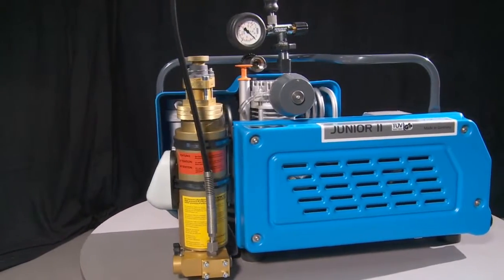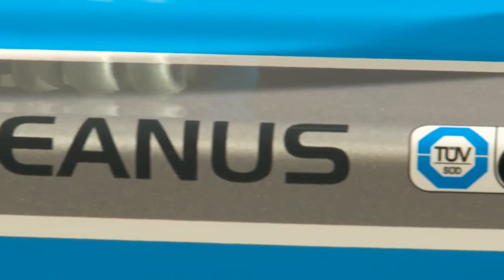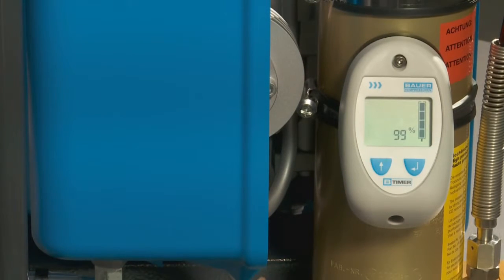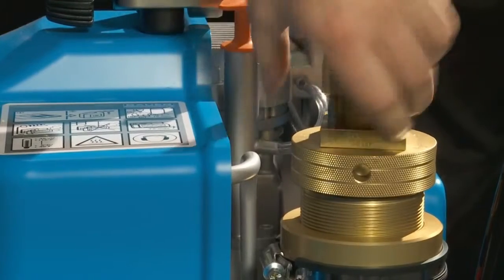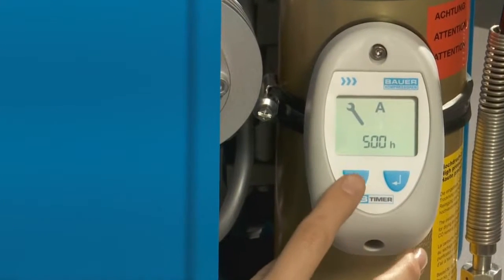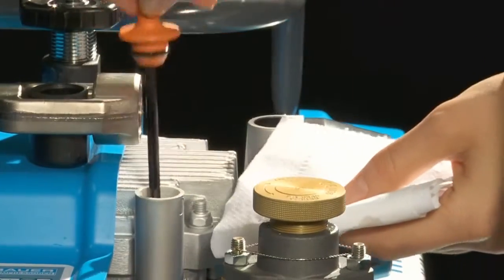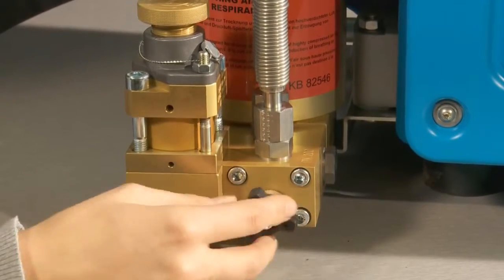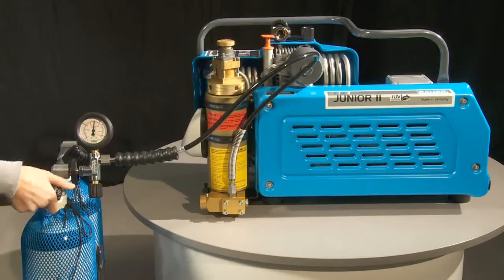JUNIOR and OCEANUS from BAUER KOMPRESSOREN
The OCEANUS impresses with its excellent performance data: despite being almost identical in size, it can fill a breathing air cylinder up to 40% faster than the JUNIOR II.
Designed for challenging professional applications, it impresses with its durability, mobility and high free air delivery.
Thanks to the corrosion-resistant base frame made from stainless steel, the OCEANUS is the ideal compressor even for tropical climates. It is used on ships, submersibles and expeditions, and is also suitable for use as a paintball compressor, sport shooting compressor or mobile fire service compressor.
A generous oil reserve in the crankcase and the powerful oil pump mean that operation is also possible even at very oblique angles up to 30° (up to 20° in the petrol version).
This quiet and compact unit can be carried easily by a single person and will fit in almost any car boot.